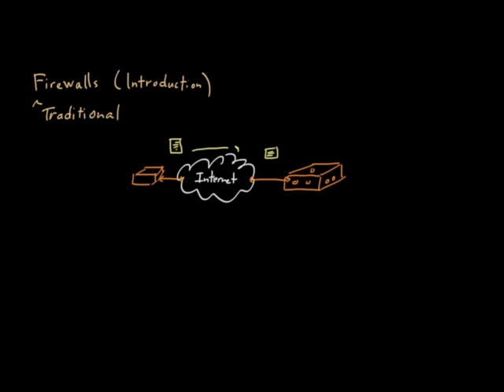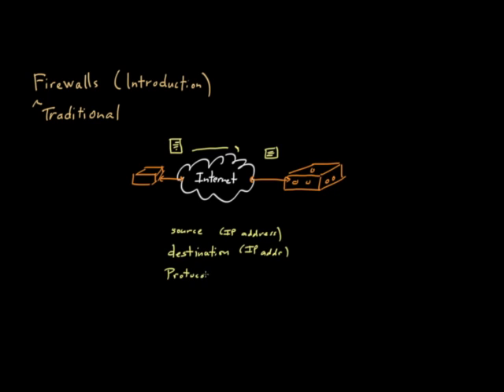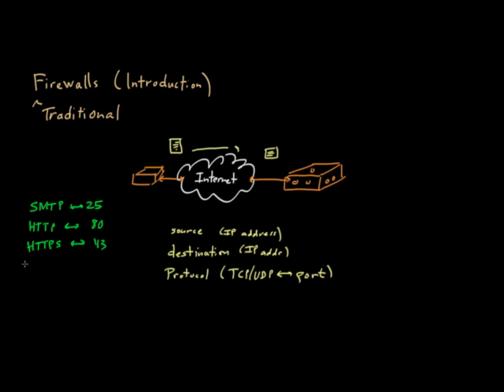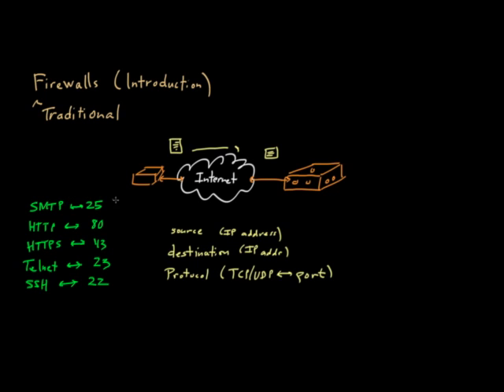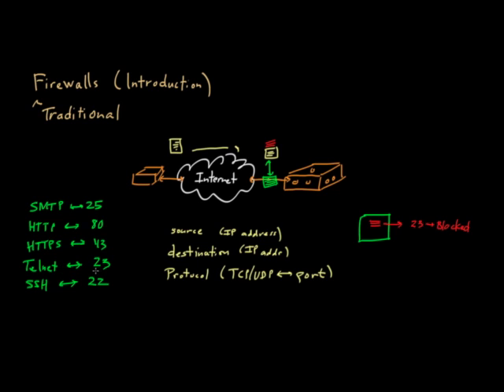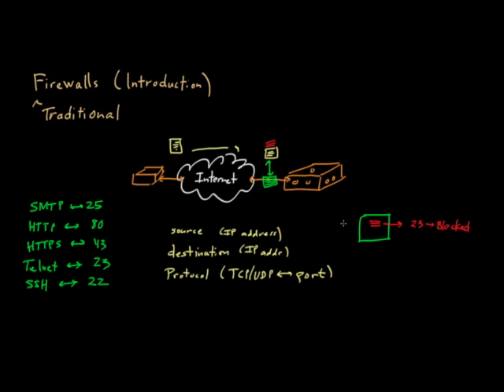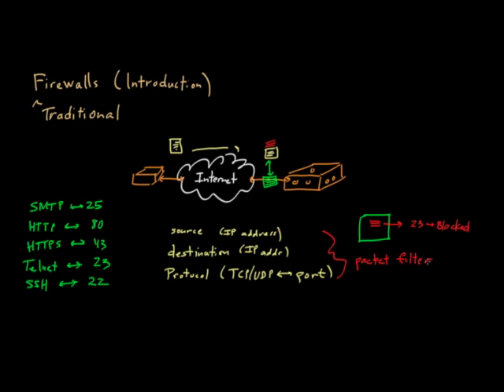Firewalls: An Overview